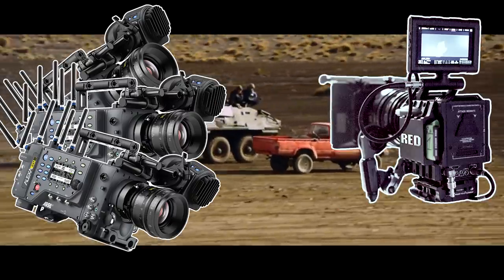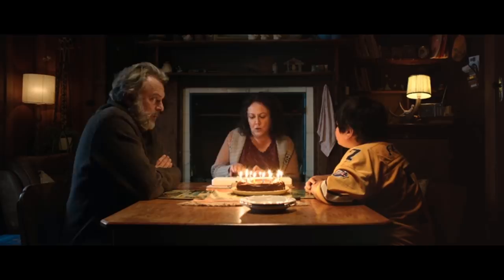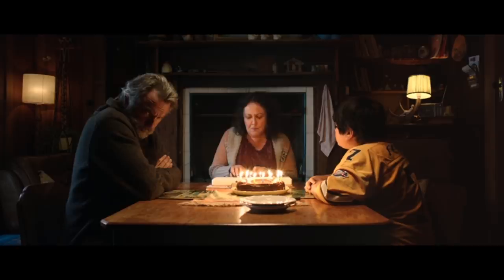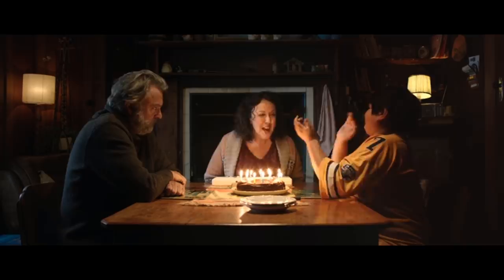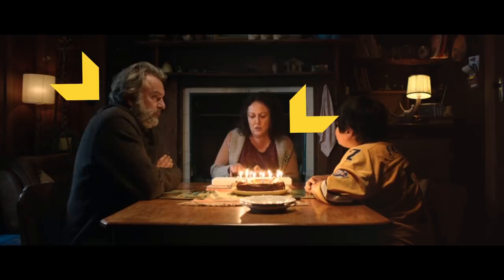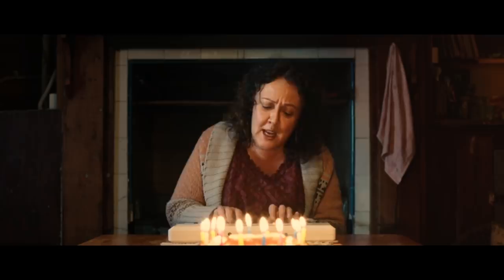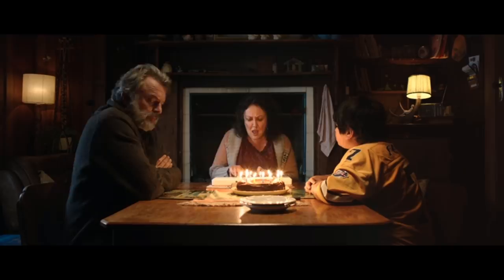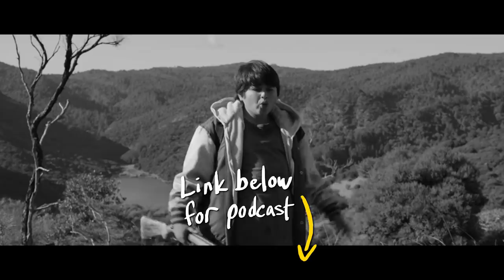Advanced Natural Lighting in Hunt for the Wilderpeople | Camera & Lighting Breakdown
Today, we sit down with Lachlan Milne, ACS, cinematographer behind the award-winning indie classic "Hunt For The Wilderpeople," directed by Taika Waititi. In this video, we break down the lighting in these scenes and talk about how to utilize direct sunlight outside, how to shoot for comedy, and some of the challenges faced when shooting an independent feature film.

Music we use!

Video Chapters:
0:00 - Intro
0:50 - PrePro and Location Shooting
1:45 - Finding The Look
2:30 - Preparing for Weather Shoots
3:37 - Scene 1: Ricky's Birthday Party
6:20 - Tips For Shooting Comedy
6:56 - Scene 2: Utilizing Natural Light
9:38 - Scene 3: Shooting Action Driving Scene
13:55 - Keeping Consistent Visuals